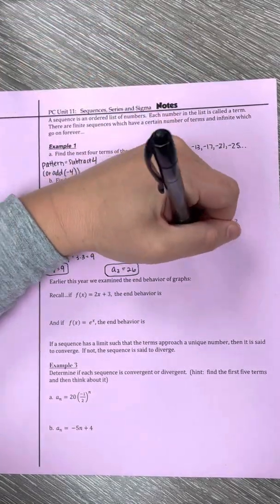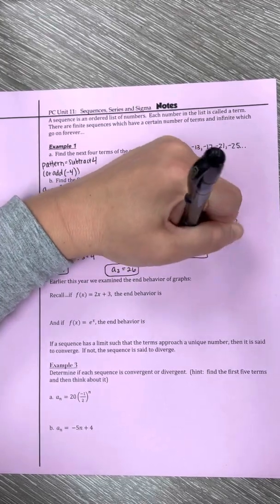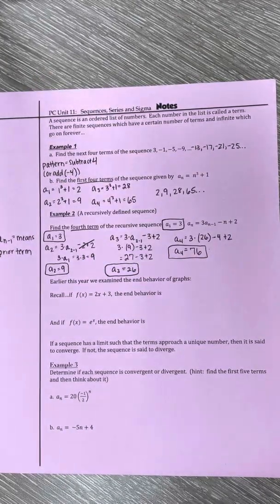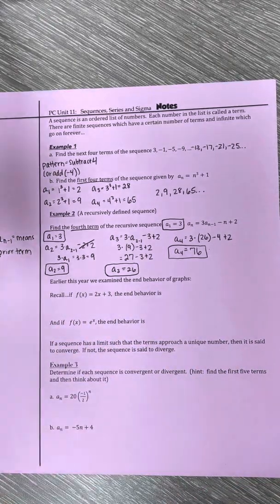11.1 Intro to Sequences (part 1)